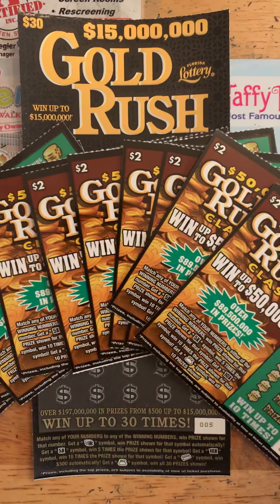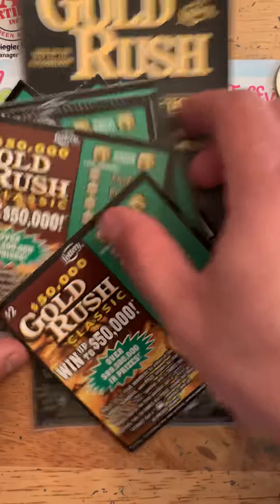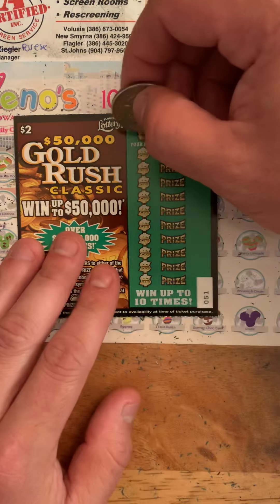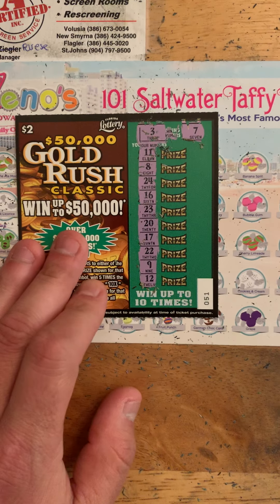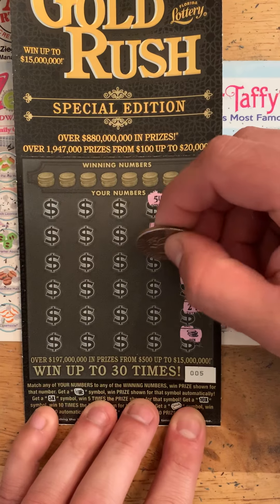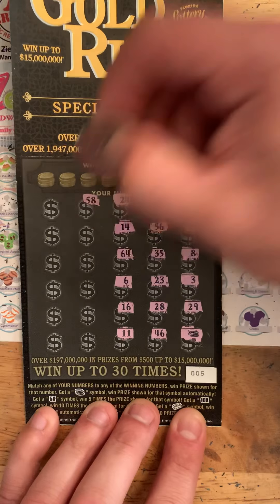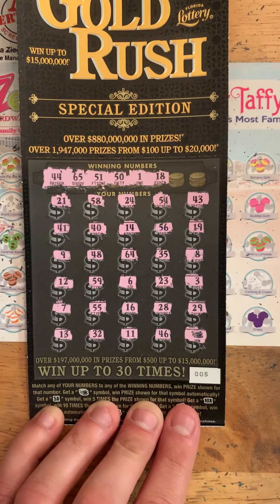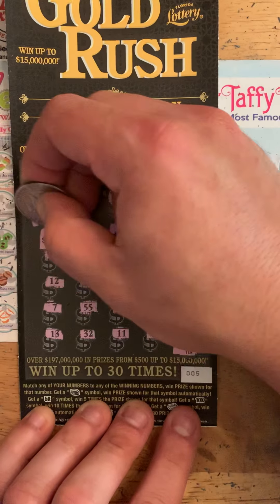Symbol found!! $50 session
$50 Gold Rush Session